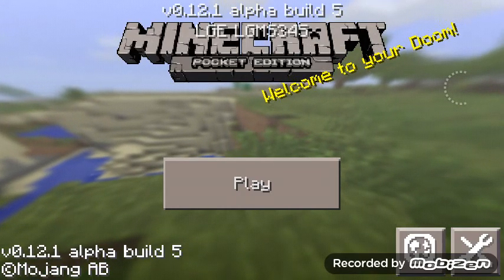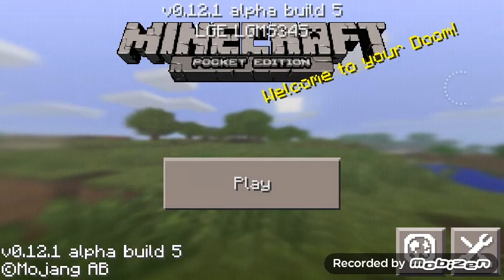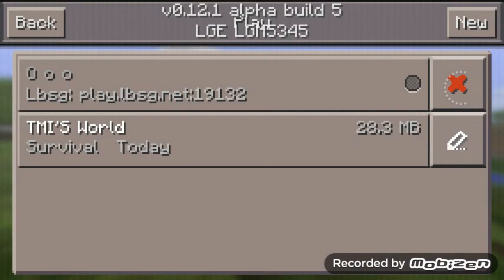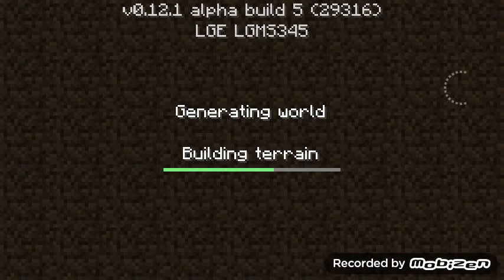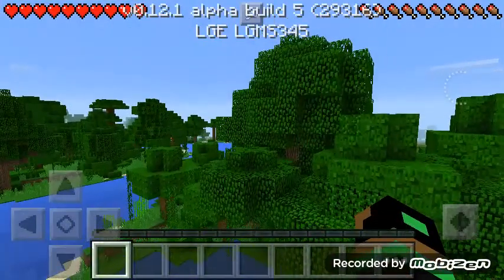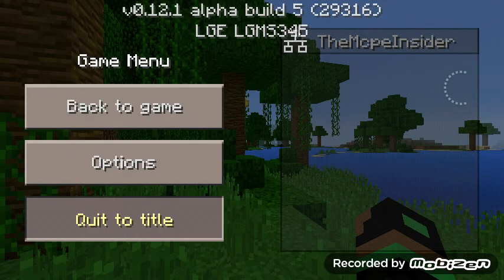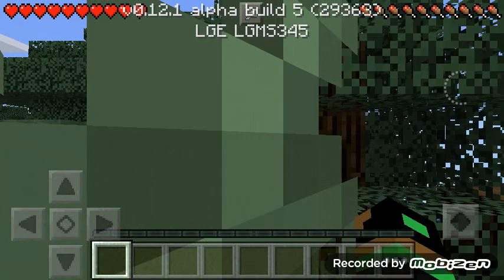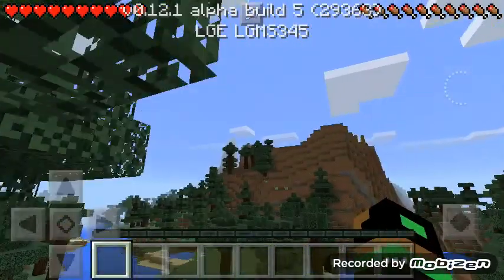Time for some fun. My Lets Play Series!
Im letting you guys decide choose whatever you like.